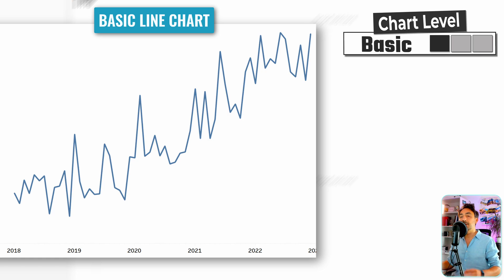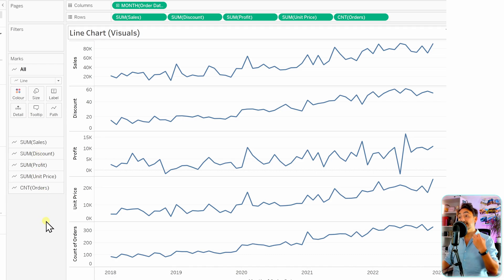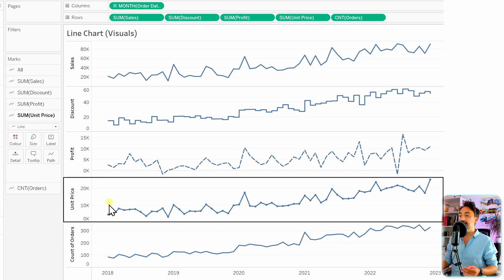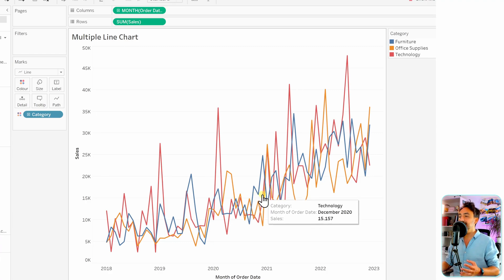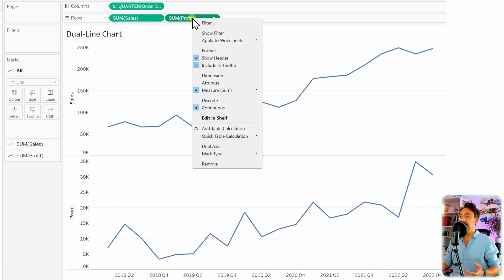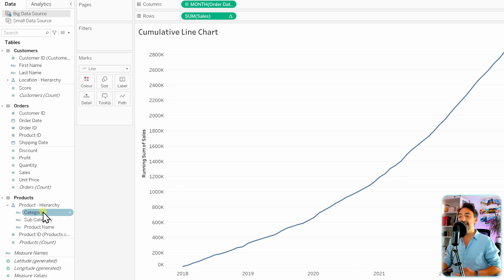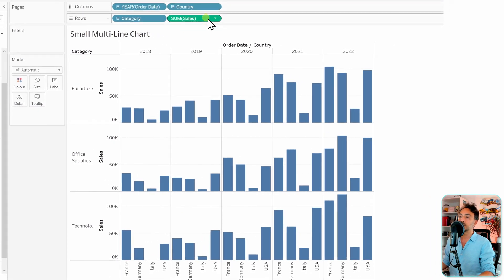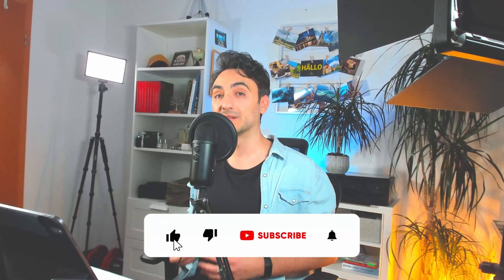Tableau Charts: Line Charts | Tableau Course #107